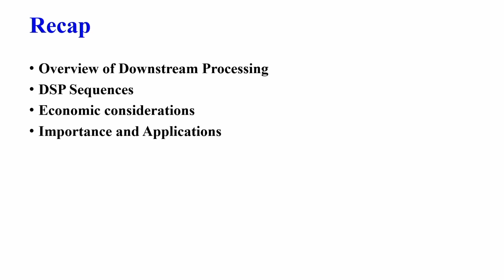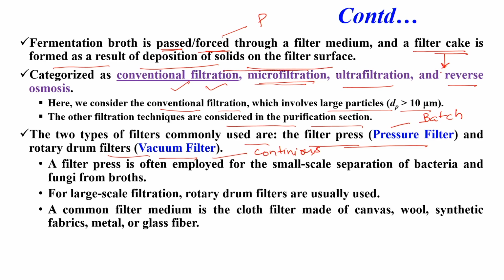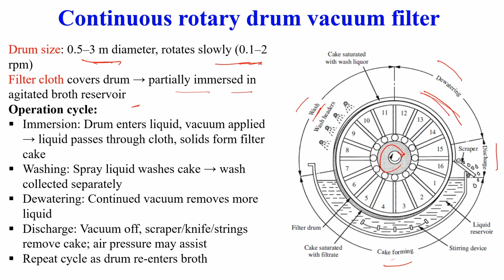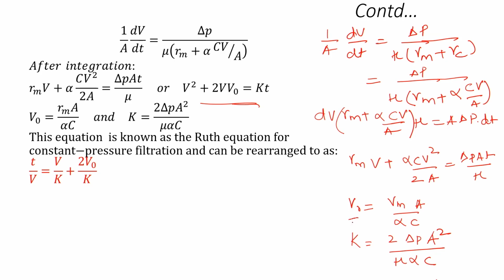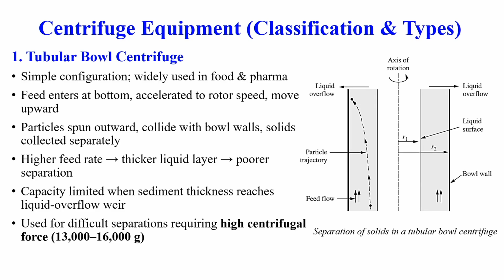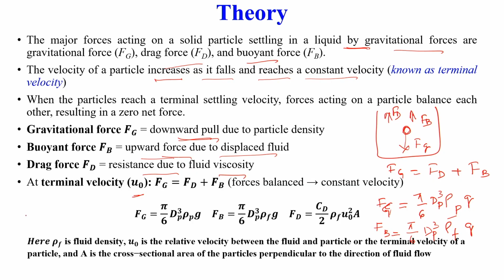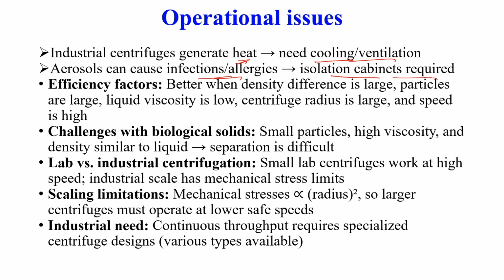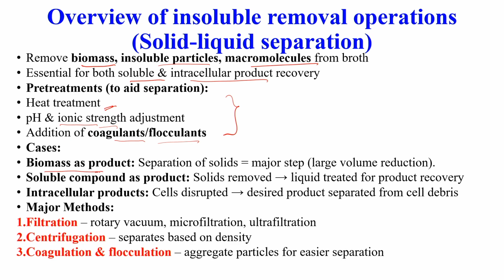Lec 50: Centrifugation, filtration, sedimentation